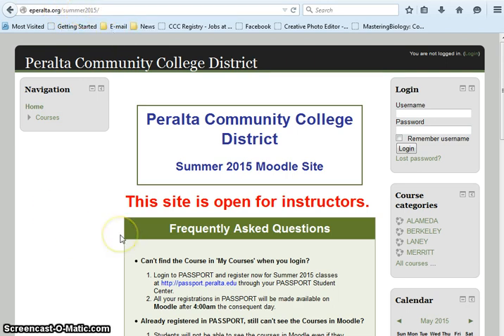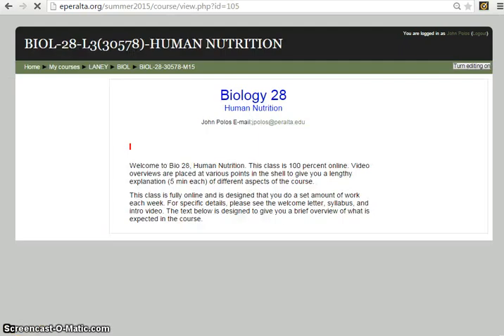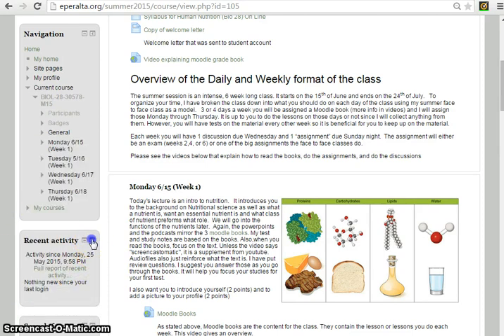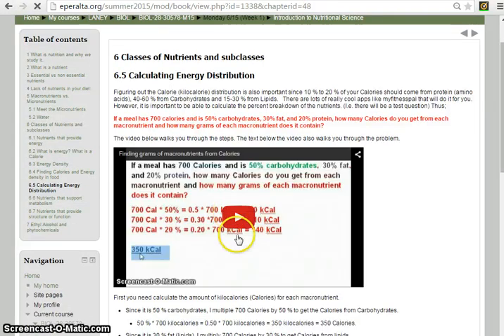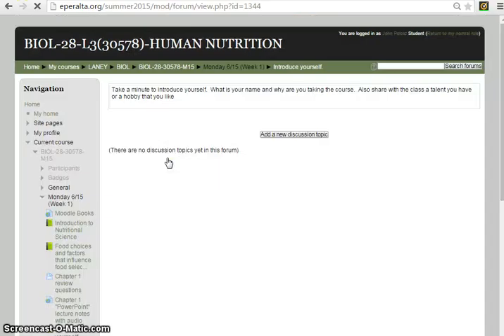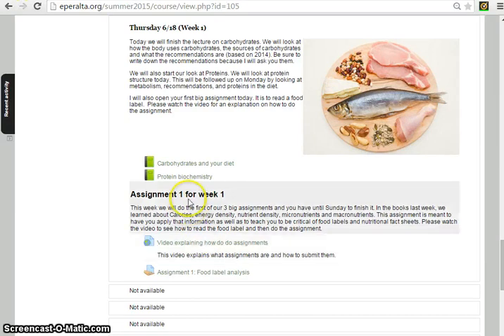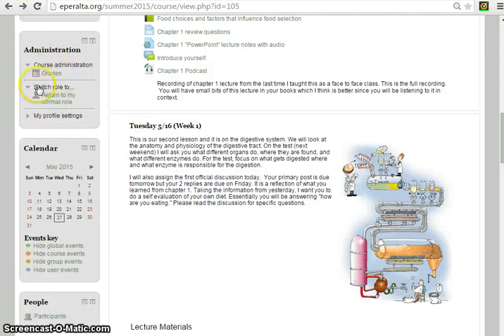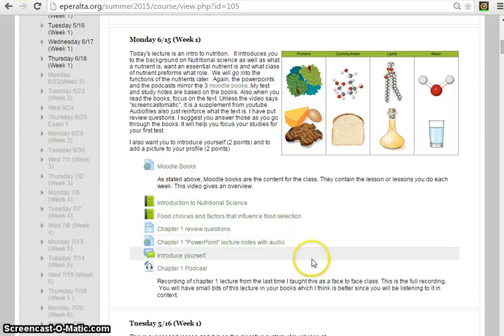summer nutrition intro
Intro to summer nutrition class